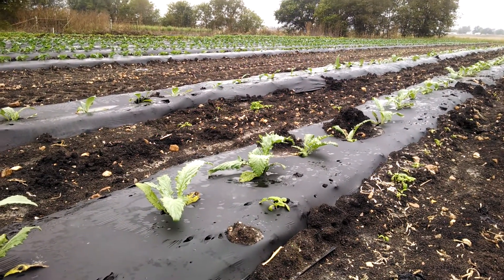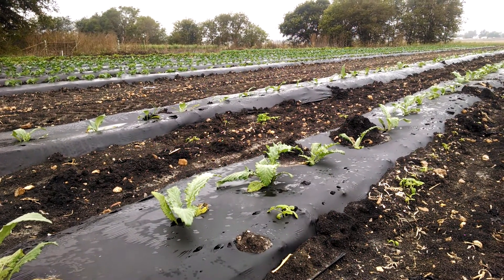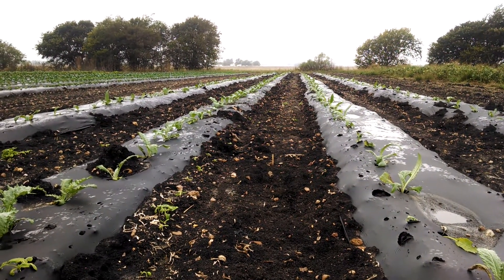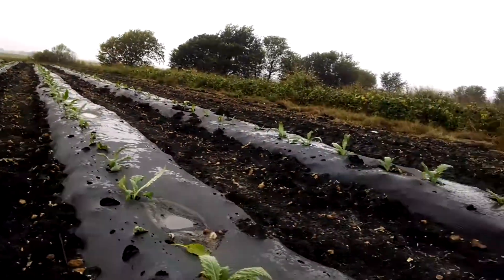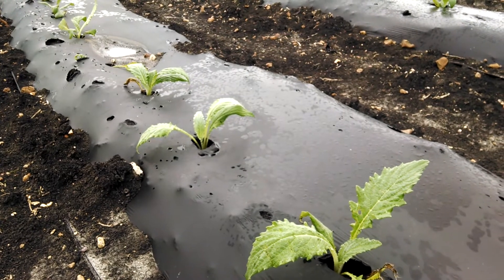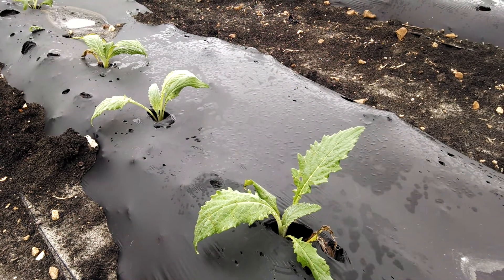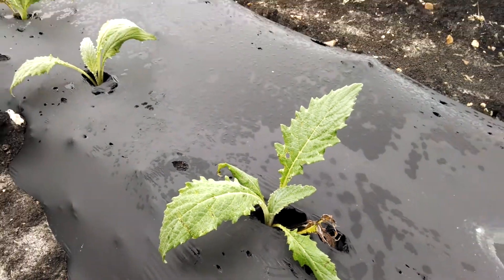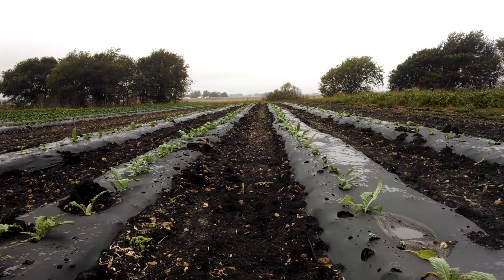Artichokes, a few weeks after transplanting.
Growing artichokes in Texas